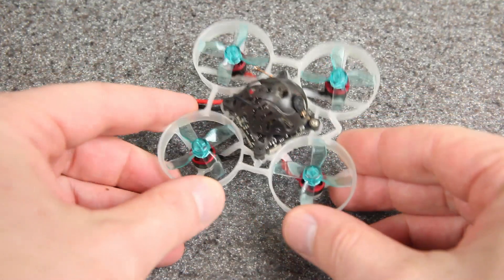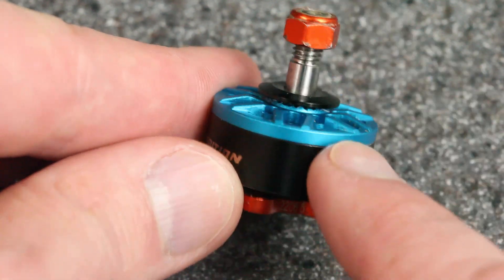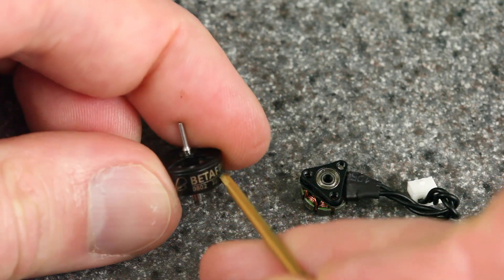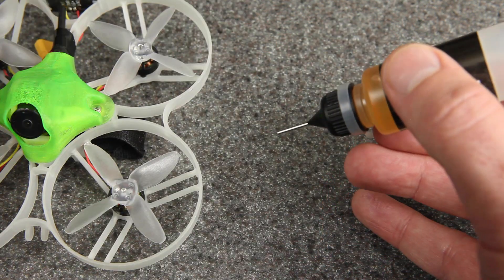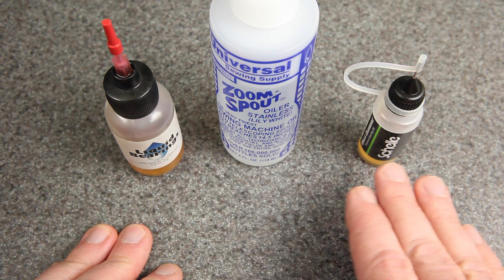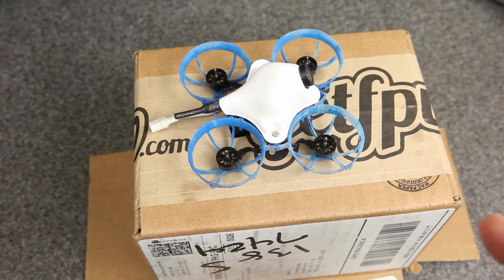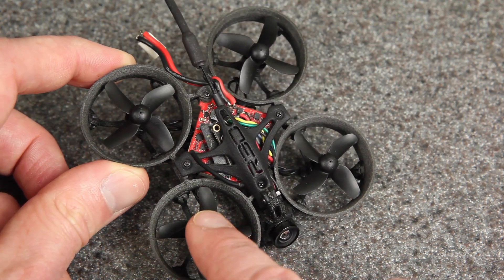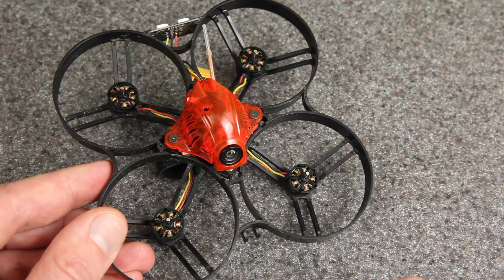Do your brushless motors need oil?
1) I do not recommend oiling motors with sealed bearings. They shouldn't need it. They don't usually benefit (I've tried), and the oil could interfere with factory provided lubrication in a bad way.
 2) I do think that a bit of oil can significantly improve the flight performance and efficiency of whoop motors that have sintered bearings (what I call "bushings" in this video). I have done this to my racing whoops for over a year, so it's not just bench data. That said, results will vary greatly. It depends on the type, quality, and condition of the motor.
 3) Oil can attract dust. If you are happy with how your drone flies now, then just fly it the way it is and have fun! If you fly in a particularly dusty environment, that too might be a reason to avoid oil.
 4) As always, try whatever you want at your own risk. If you do, I will be happy to hear what results you see. Have fun out there. Happy flying! :-)

2) Liquid Bearings
3) Zoom Sewing Machine Oil
But for Zoom, you'll need a better bottle like this